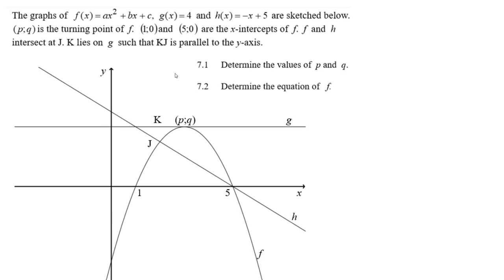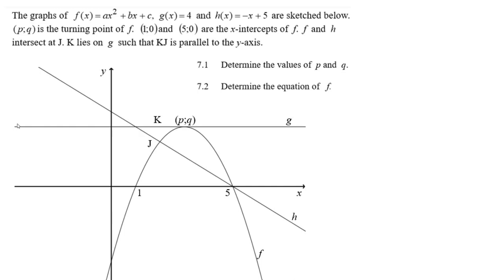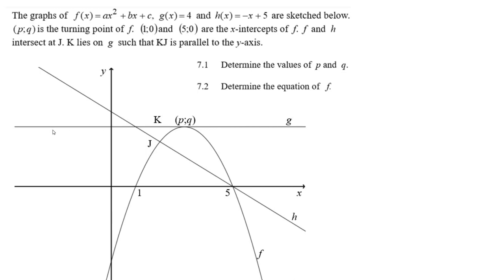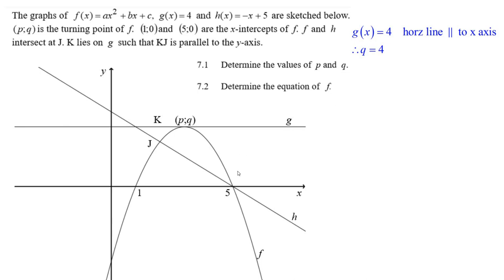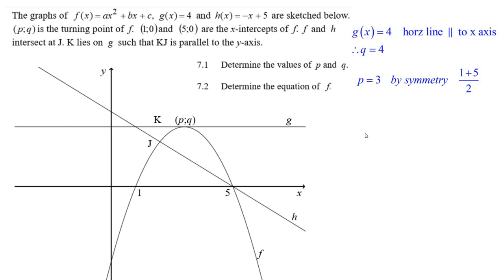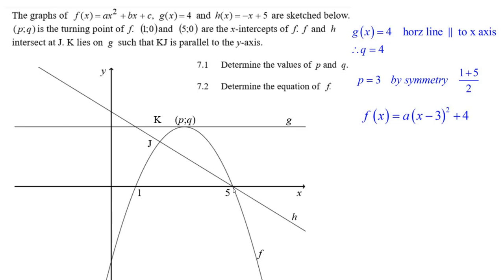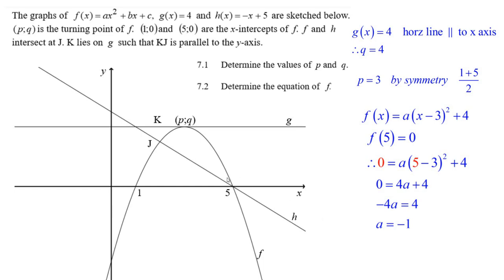Q7 1 Q7 2 parabola